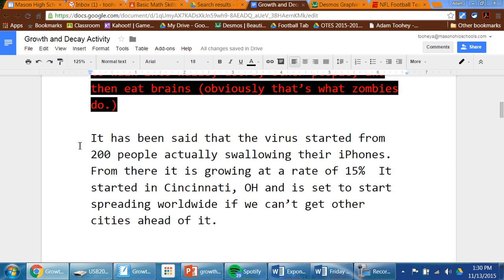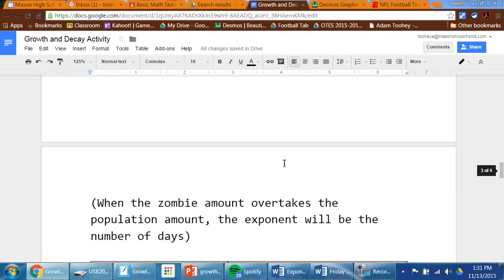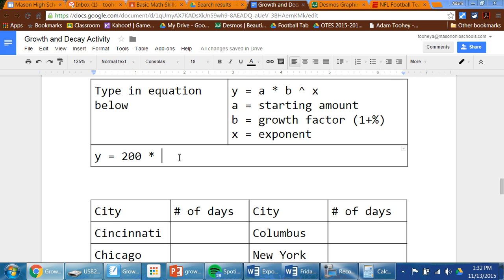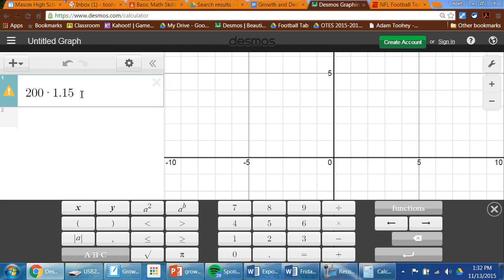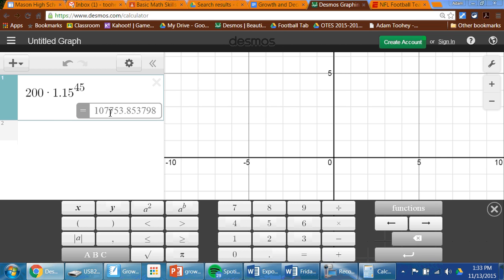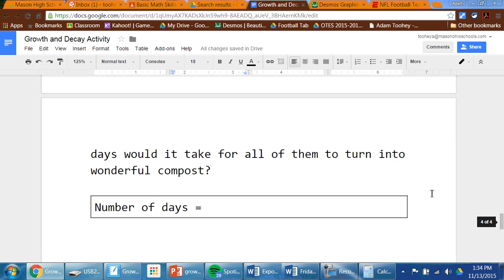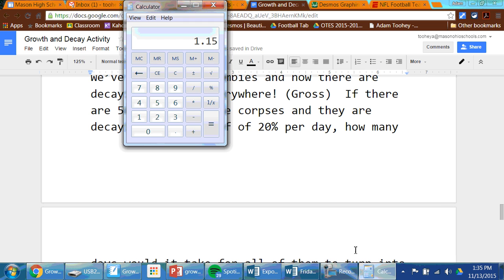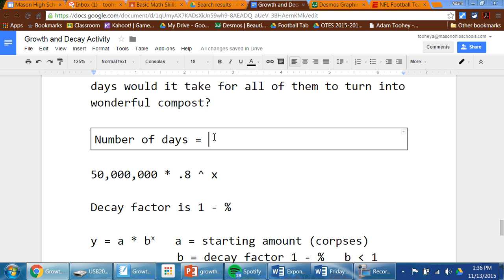growth and decay project